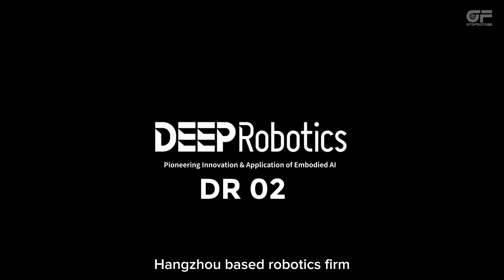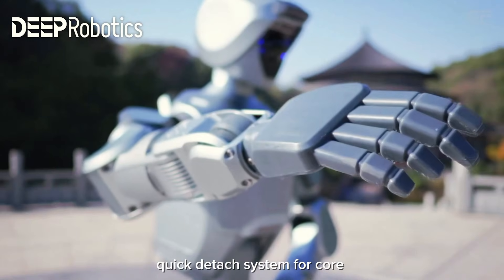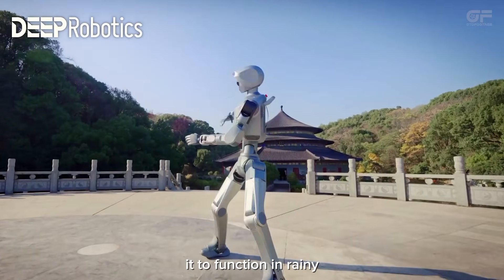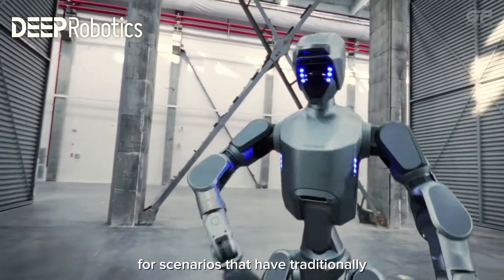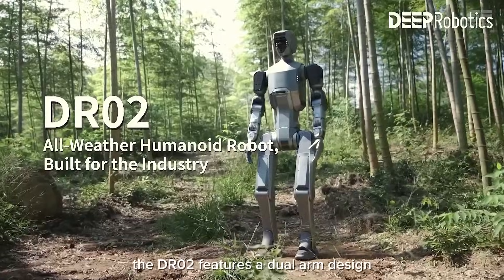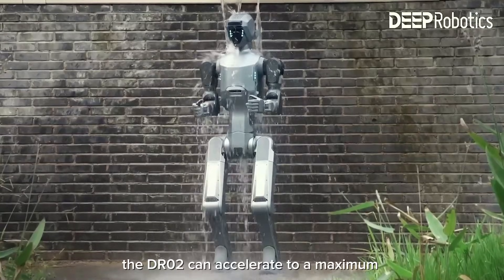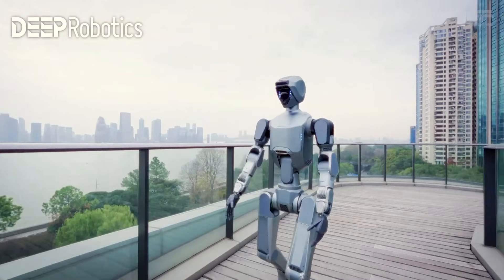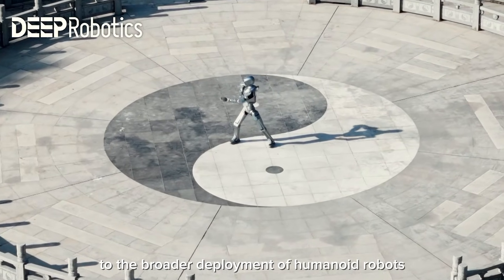Meet The Deep Robotics DR02: An All-Weather Humanoid That Resists Dust, Water, Heat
Standing 175 centimeters tall and weighing about 65 kilograms, DR02 is engineered for resilience. Its IP66-rated exterior and wide thermal tolerance enable it to function between -20 and 55 degrees Celsius, enduring rain, humidity, and dust, conditions that often disable less protected humanoid machines.
source footage : Deep Robotic